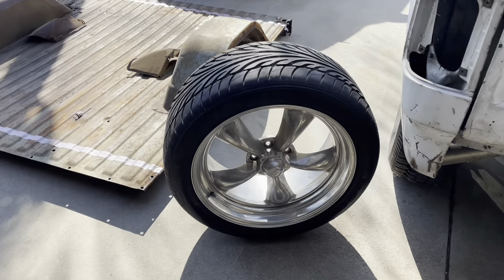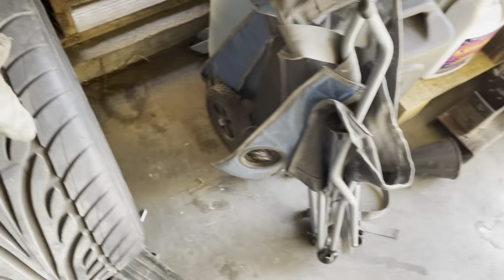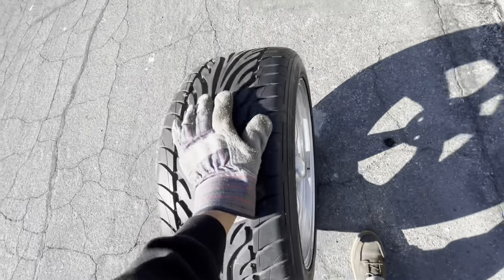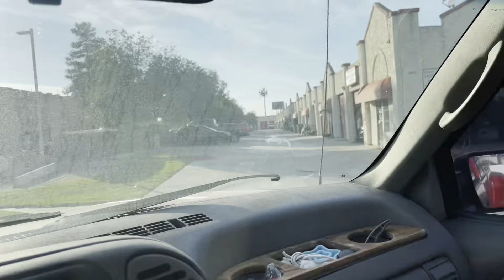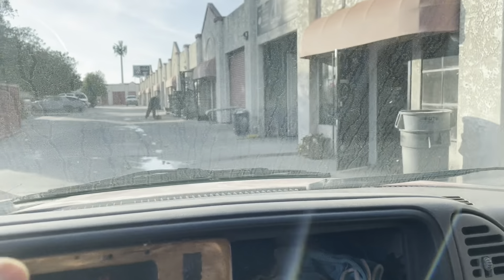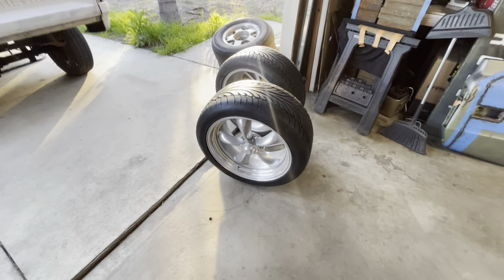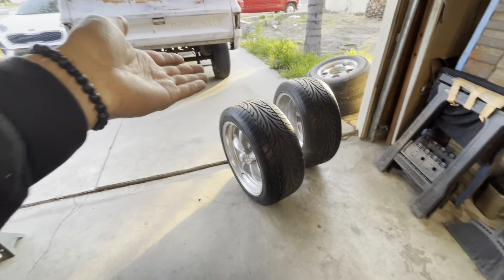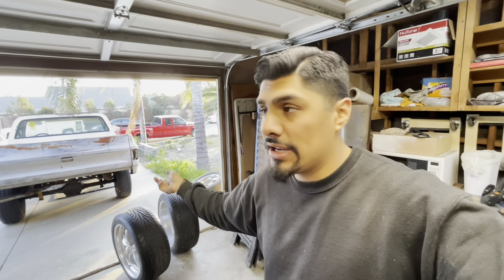RESIZING MY 2 PIECE WHEELS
Took my wheels to get resized. From 5x4.75 to 5x5. Really loved the outcome of the wheels.